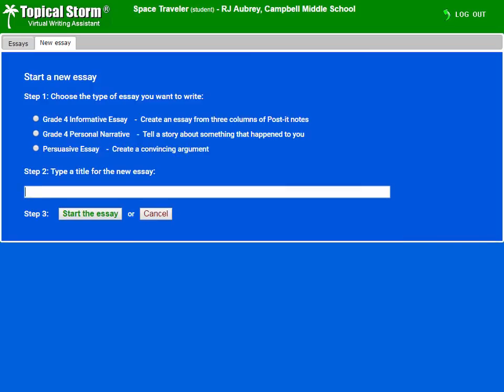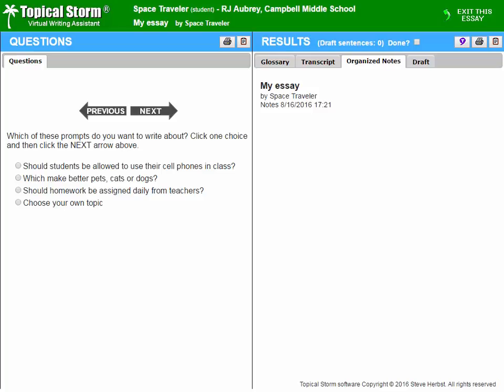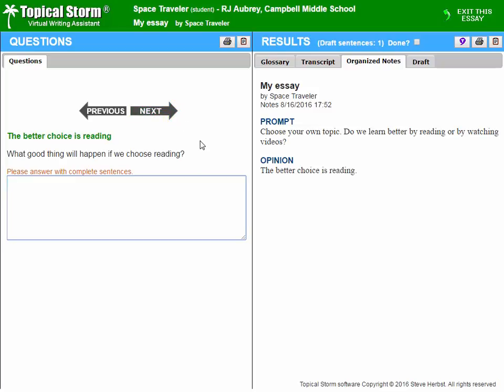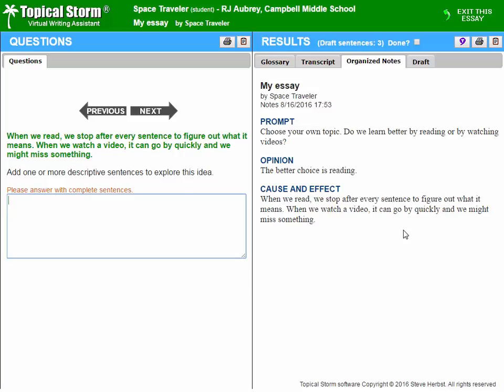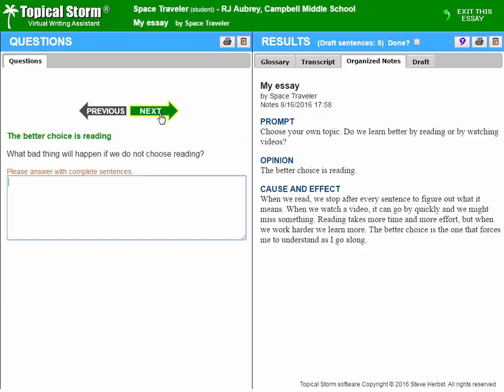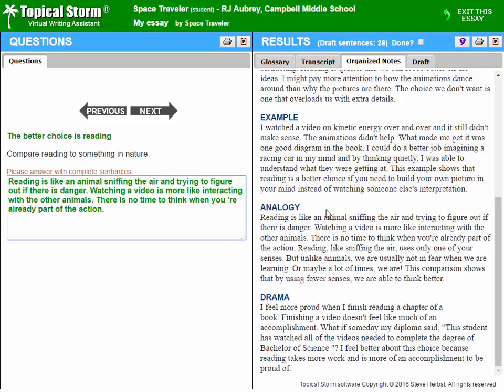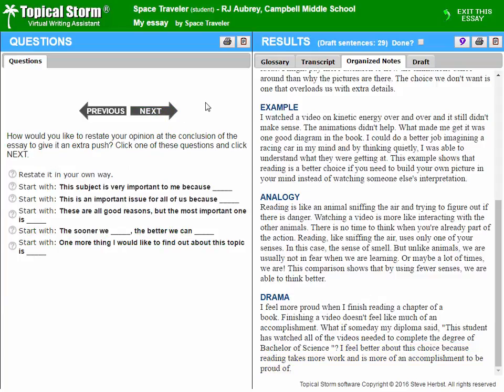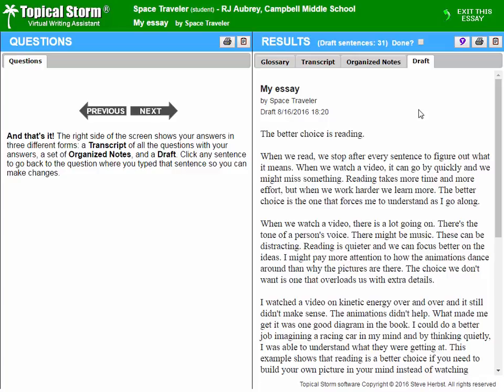Topical Storm Virtual Writing Assistant - How students create essays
This video shows what it is like for a student using Topical Storm.